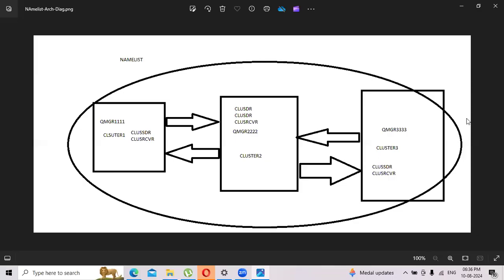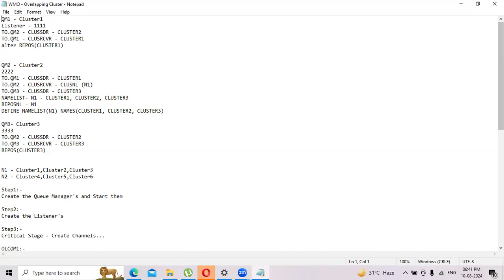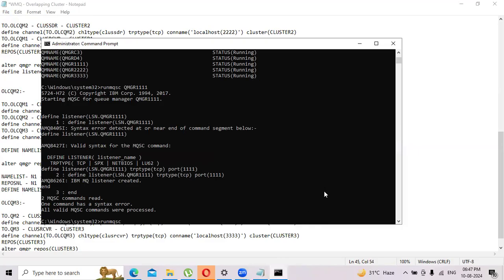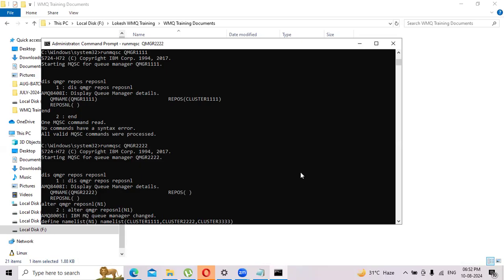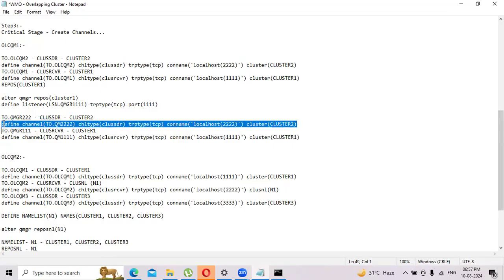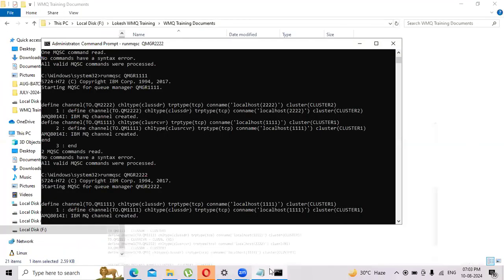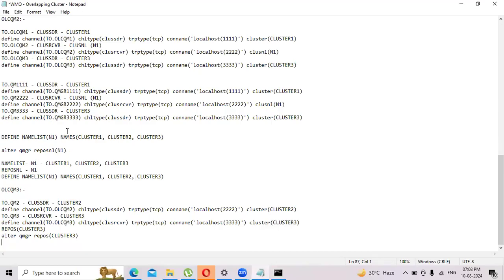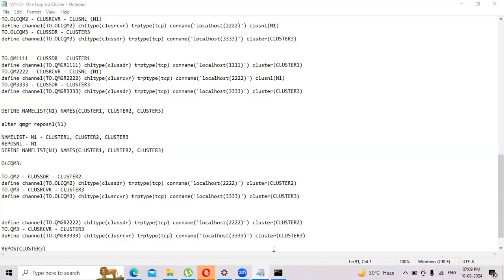WMQ Training - Overlapping Cluster / NAMELIST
This Topic will help you to understand "How the communication happening across multiple cluster's in WMQ".

QM1 - Cluster1
Listener - 1111
TO.QM2 - CLUSSDR - CLUSTER2
TO.QM1 - CLUSRCVR - CLUSTER1
alter REPOS(CLUSTER1)

QM2 - Cluster2
2222
TO.QM1 - CLUSSDR - CLUSTER1
TO.QM2 - CLUSRCVR - CLUSNL (N1)
TO.QM3 - CLUSSDR - CLUSTER3
NAMELIST- N1 - CLUSTER1, CLUSTER2, CLUSTER3
REPOSNL - N1
DEFINE NAMELIST(N1) NAMES(CLUSTER1, CLUSTER2, CLUSTER3)

QM3- Cluster3
3333
TO.QM2 - CLUSSDR - CLUSTER2
TO.QM3 - CLUSRCVR - CLUSTER3
REPOS(CLUSTER3)

N1 - Cluster1,Cluster2,Cluster3
N2 - Cluster4,Cluster5,Cluster6

Step1:-
Create the Queue Manager's and Start them

Step2:-
Create the Listener's

Step3:-
Critical Stage - Create Channels...

OLCQM1:-

TO.OLCQM2 - CLUSSDR - CLUSTER2
define channel(TO.OLCQM2) chltype(clussdr) trptype(tcp) conname('localhost(2222)') cluster(CLUSTER2)
TO.OLCQM1 - CLUSRCVR - CLUSTER1
define channel(TO.OLCQM1) chltype(clusrcvr) trptype(tcp) conname('localhost(1111)') cluster(CLUSTER1)
REPOS(CLUSTER1)

alter qmgr repos(cluster1)

OLCQM2:-

TO.OLCQM1 - CLUSSDR - CLUSTER1
define channel(TO.OLCQM1) chltype(clussdr) trptype(tcp) conname('localhost(1111)') cluster(CLUSTER1)
TO.OLCQM2 - CLUSRCVR - CLUSNL (N1)
define channel(TO.OLCQM2) chltype(clusrcvr) trptype(tcp) conname('localhost(2222)') clusnl(N1)
TO.OLCQM3 - CLUSSDR - CLUSTER3
define channel(TO.OLCQM3) chltype(clussdr) trptype(tcp) conname('localhost(3333)') cluster(CLUSTER3)

alter qmgr reposnl(N1)

OLCQM3:-

TO.QM2 - CLUSSDR - CLUSTER2
TO.QM3 - CLUSRCVR - CLUSTER3
define channel(TO.OLCQM3) chltype(clusrcvr) trptype(tcp) conname('localhost(3333)') cluster(CLUSTER3)
REPOS(CLUSTER3)
alter qmgr repos(CLUSTER3)